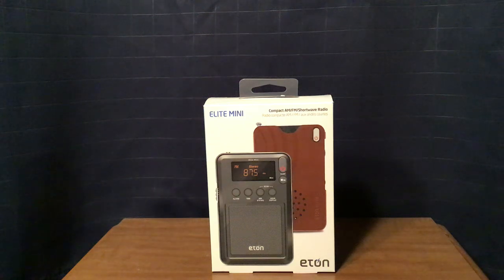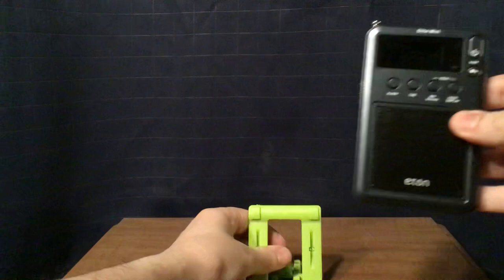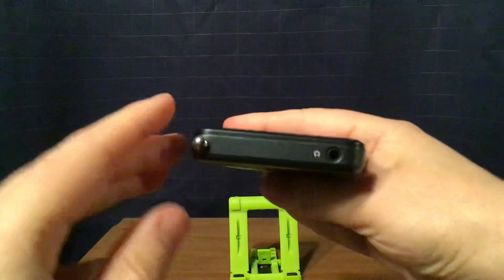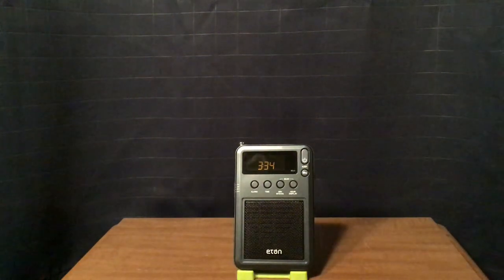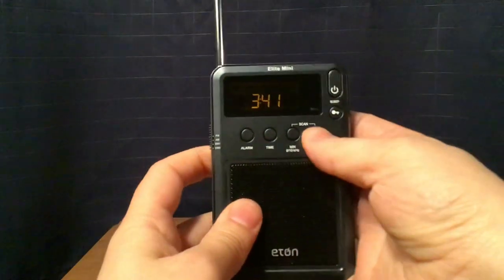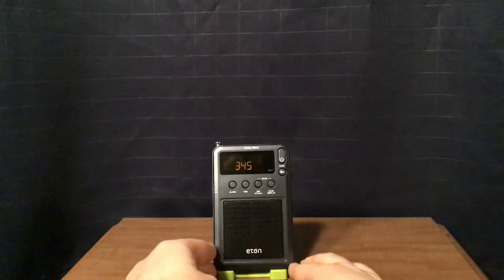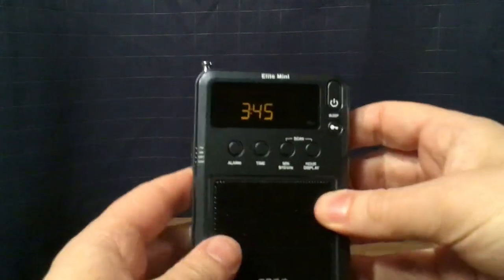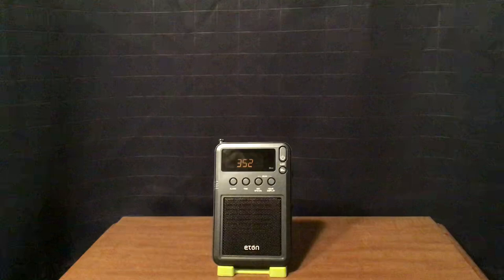Eton Elite Mini Compact Radio (1,000+ Subscribers Edition)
On this 1,000+ Subscribers Edition of my channel, I review of the Eton Elite Mini Elite Mini Compact AM/FM/Shortwave Radio.  I bought it for $23.27 plus tax at Target after I used my REDcard.  It’s only available online and not in stores.